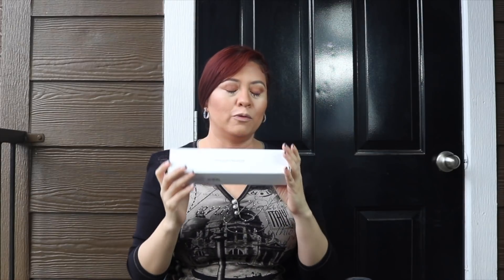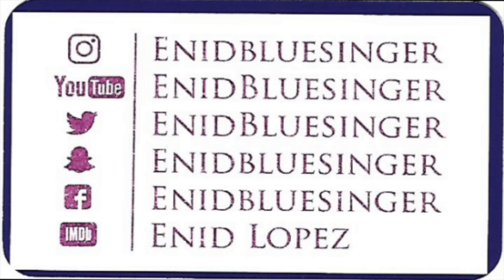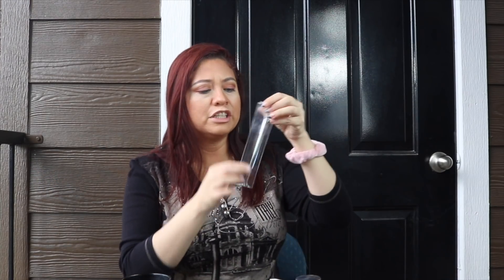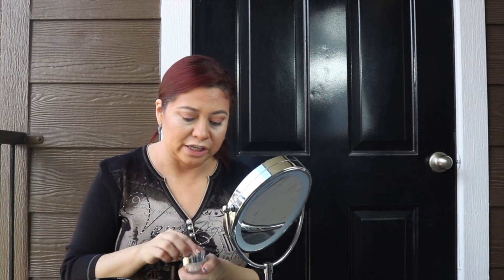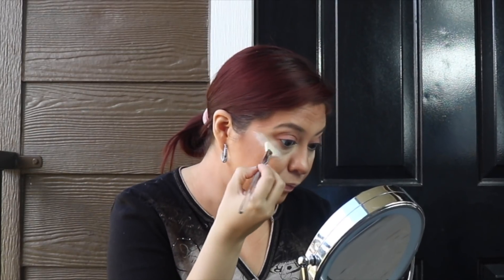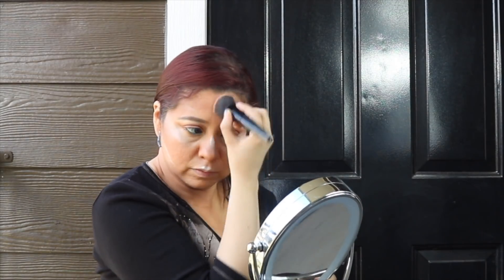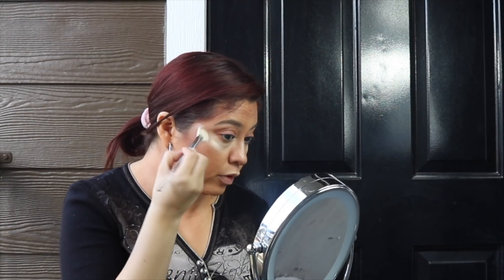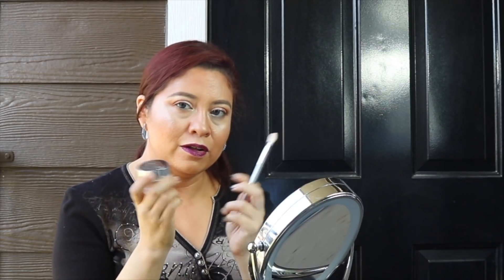JACLYN HILL COSMETICS..BEAMING HIGHLIGHT REVIEW/DEMO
Hello Everyone  thank you so much for coming and joining me not only on my Channel but on my journey to being an upcoming artist!  My channel will consist of makeup tutorials/makeup reviews/unboxings and of course a few specs as allowed on my journey on my singing/acting/modeling/dancing. I believe no matter who you are man or woman you are beautiful no matter what you look like and any talent you have its what makes you unique and that alone fascinates me!It is such an honor to get to share all my talents with you and create long lasting friendships and getting to know and communicate with all of you.

My Dream Goal in life:
-Snap Chat: Enidbluesinger

PRODUCT MENTIONED:
-Jaclyn HIll beaming loose highlighter: Extra
-Jaclyn HIll Brush: J03
-Violet Voss Essentials Eyeshadow Palette
-Mac Fix Plus
-TooFaced lipstick: Drunk Dial
-Maybelline Master Chrome Highlighter
-Artist Couture Diamond Glow highlighter

FTC: THIS IS NOT MADE FOR CHILDREN UNDER THE AGE OF 13